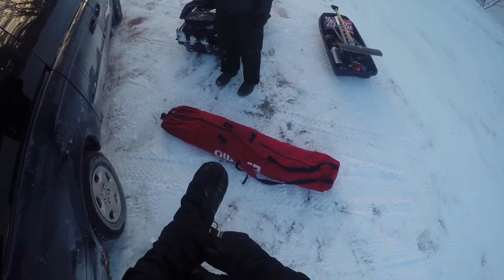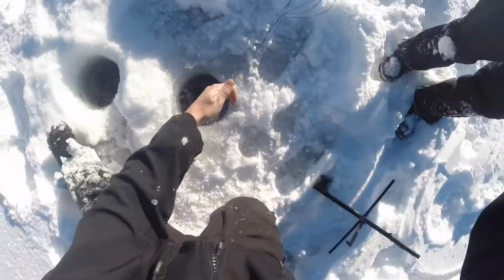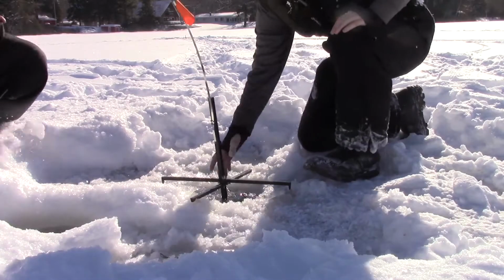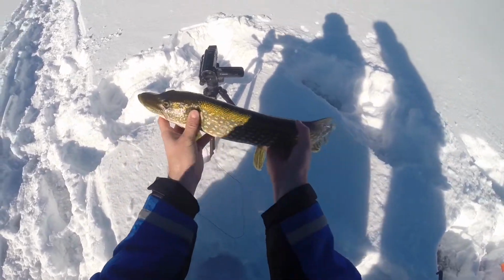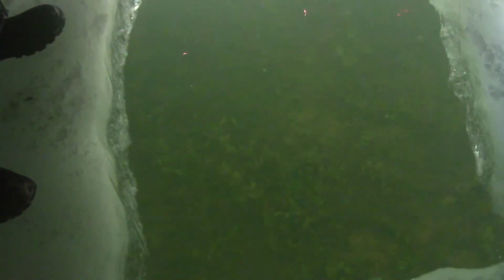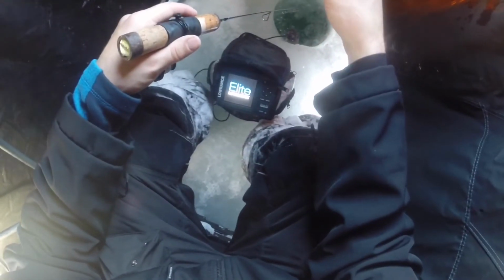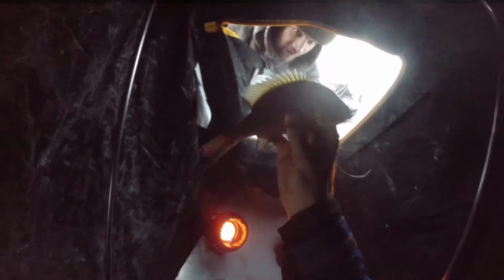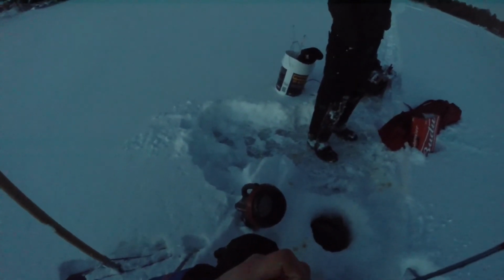Farmer Lake Pike Party